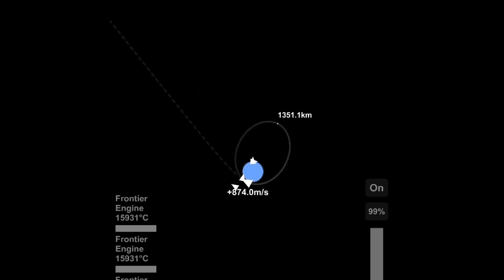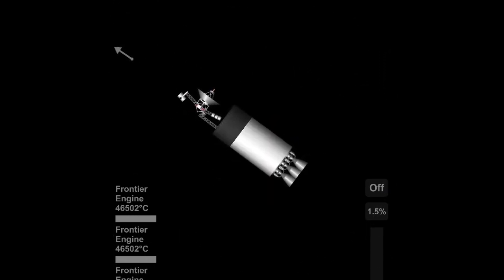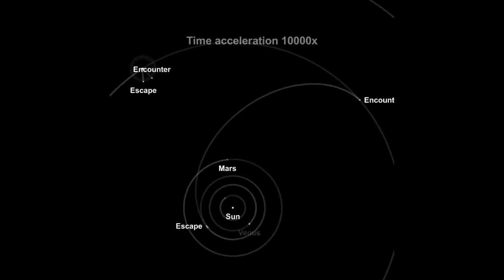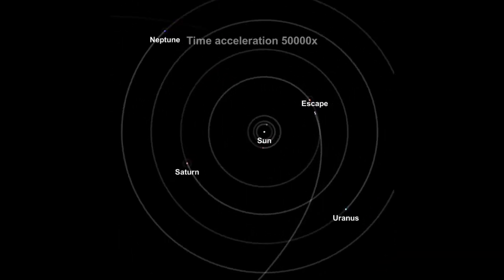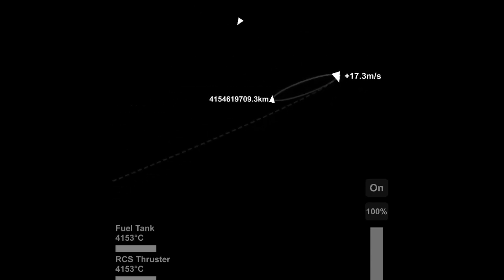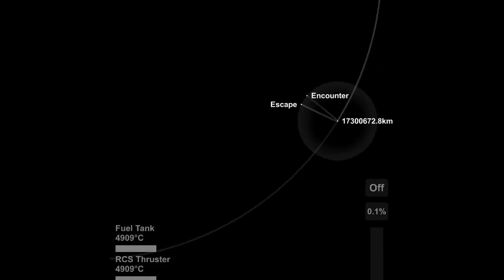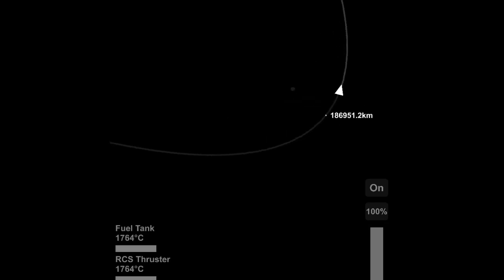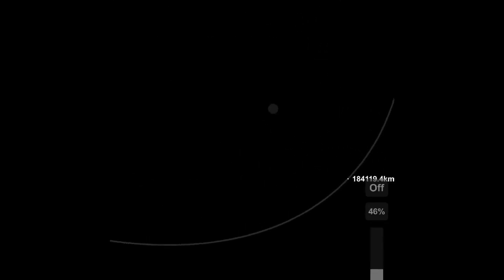Orbiting a Black Hole! | SFS 1.5.4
Today I will launch a mission to study the black hole at the edge of our solar system!